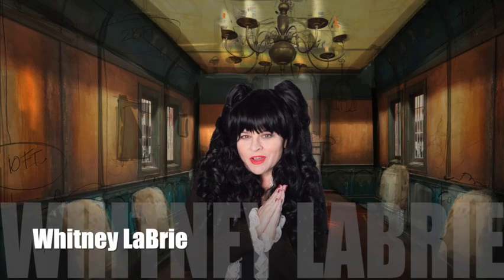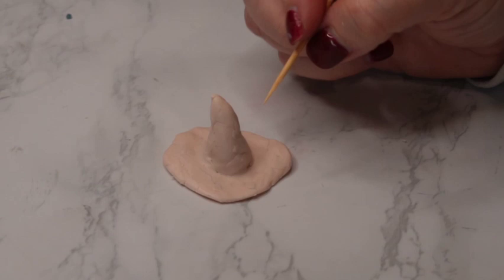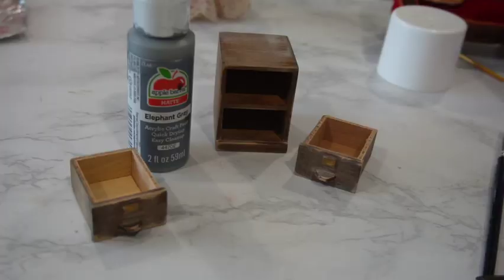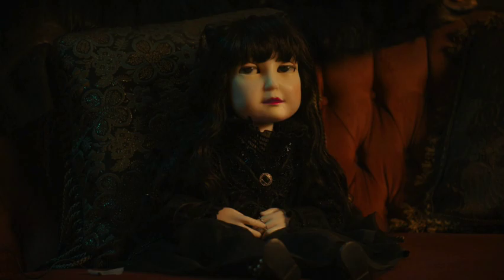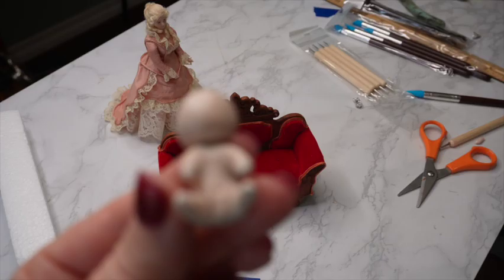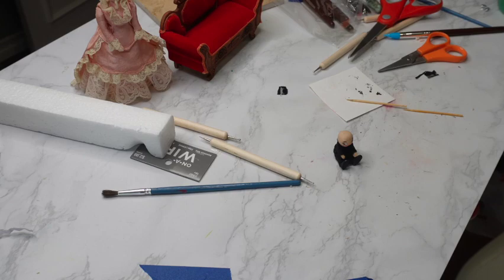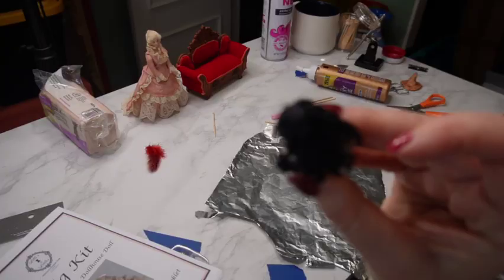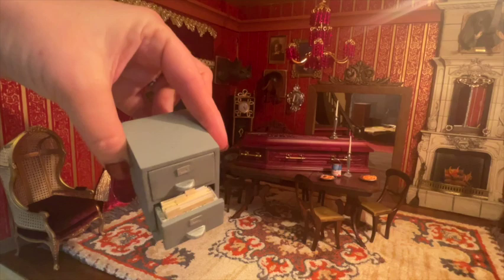Making Nadja's Doll Plus Accessories for the VAMPIRE Dining Room!!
This is part 4 and the finale of the "What We Do in the Shadows" Miniature Vampire Dining Room! It is jam packed with DIY hand made minis. This week I will be making Laslo's witch hat, Colin's file cabinet, Nadja's doll and a little more! This room is part of the 15 room dollhouse renovation and so make sure to watch till the end as I give a BIG hint as to what room we will be moving on to next!